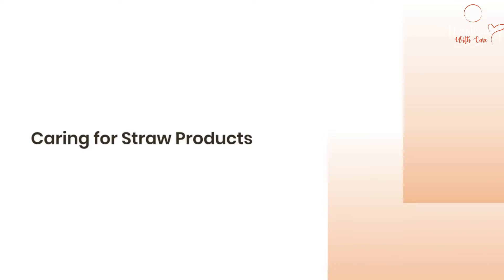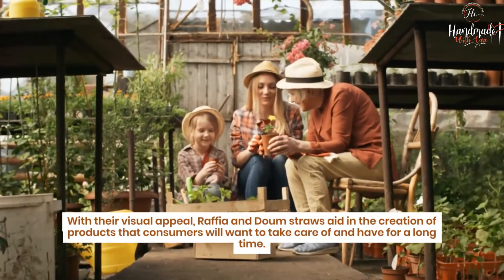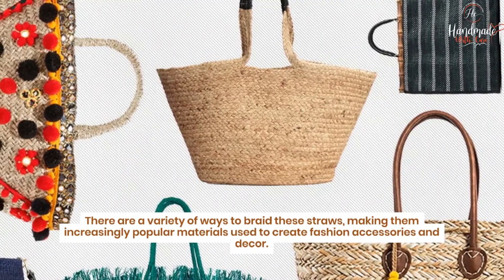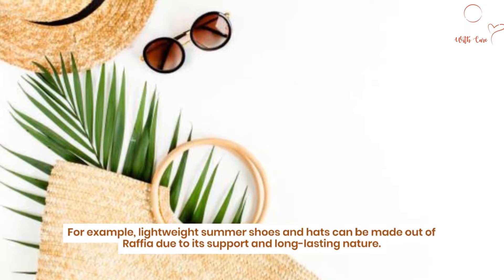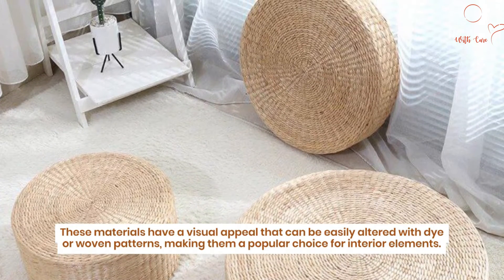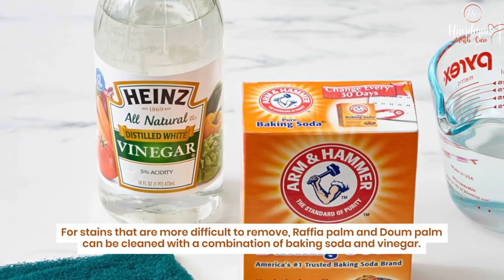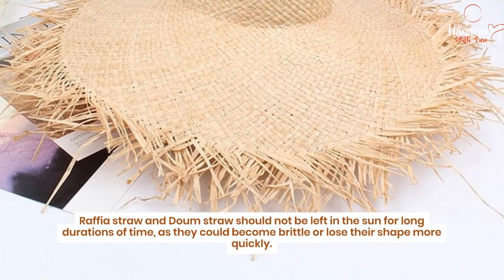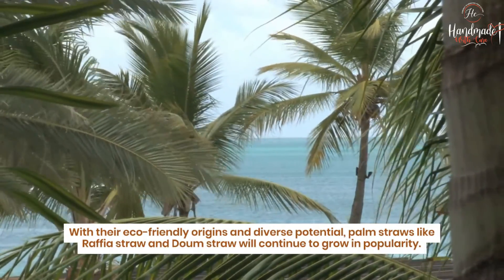How To take care of Palm Straw Products (Raffia & Doum)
To care for straw product simply spot clean with a brush or damp cloth. Mild liquid soap can be used on tough stains. The material of this product is water resistant, but not waterproof. Extended exposure to water may damage or ruin the product.

Let's see how to take care of your straw product and what do you need to take into account

Raffia straw and Doum palm straw are increasingly popular materials sourced from palm leaves, making it sustainable and easily incorporated into accessory items. With a wide range of uses, from hats to home decor, raffia and Doum palm straws are eco-friendly alternatives to materials that are less environmentally friendly. With their visual appeal, raffia and Doum straws aids in the creation of products that consumers will want to take care of and have for a long time.
What Is Raffia and Doum Straws?
Raffia straw is sourced from the leaves of its respective palm tree, which is native to Madagascar, while Doum straw is from Doum Palm tree which is initially native to the Arabian Peninsula and commonly sourced from Morocco (source). These palm straws are used in many craft and design projects, as it can be dyed and woven fairly easily (source). These straws are known for its durability and flexibility, as well as its protection against the sun and harsh UV rays. There are a variety of ways to braid these straws, making it an increasingly popular material used to create fashion accessories and decor (source).

How is Raffia Palm Straw & Doum Palm Straw Used?
Raffia straw has a variety of uses and is very commonly found as a material used in fashion. Because the straw material is very light, while remaining durable, it makes an excellent foundation for many clothing items. For example, lightweight summer shoes and hats can be made out of raffia due to its support and long-lasting nature. Doum Palm straw is also a very popular material used to make handbags, as it is able to sustain the weight of a variety of items while not feeling heavy itself.
Products made from raffia straw and doum straw also include household decor and storage. These materials has a visual appeal that can be easily altered with dye or woven patterns, making it a popular choice for interior elements. Raffia straw  and or Doum Straw are often used as a base for baskets and storage boxes, as well as for decorative table skirts, wall decor, placements, and bottle holders (source).

How to Clean Raffia Straw or Doum Straw Accessories ?
Because raffia straw and Doum Straw are natural materials, there are ways to clean products made from it without using harsh chemicals. Many times, raffia palm and doum palm items can be aired outside to remove any unwanted odors or debris that has collected on them over time. For stains that are more difficult to remove, raffia palm and doum palm can be cleaned with a combination of baking soda and vinegar. These two items are commonly found in the household and will form a paste when introduced. This paste can be massaged into straws and is effective in removing deep stains, turning to a dusty residue that can be brushed away when dry.
Another way to clean raffia is with running water, but it is important to then dry the raffia item in the sun. If raffia or doum straws are left wet, it can grow mold over time and become even more damaged (source). Raffia straw and palm straw should not be left in the sun for long durations of time, as it could become brittle or lose its shape more quickly. Items that are made from raffia or doum should be stored in cool, dry places, to ensure they last as long as possible.
Raffia straw ad doum straw should be cared for in order to maximize its longevity and use. These materials has made their way into the production of many items including those related to fashion, functionality, and decor. With its eco-friendly origins and diverse potential, palm straws like raffia straw and doum straw will continue to grow in popularity.